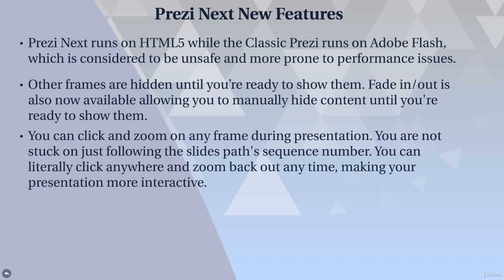1 Prezi 2 2 Prezi Made Easy